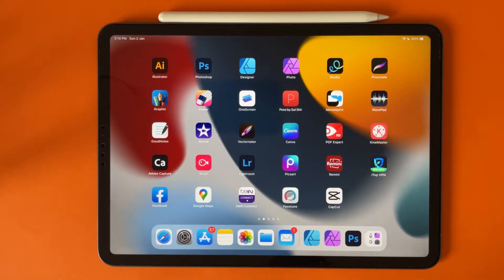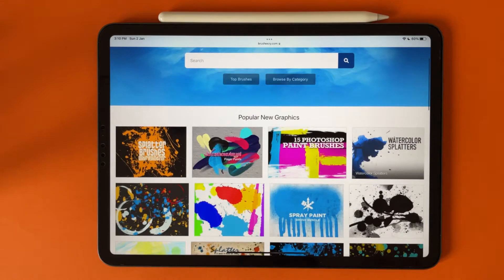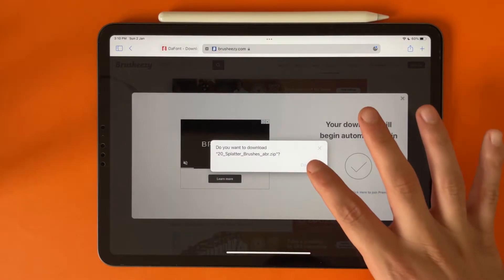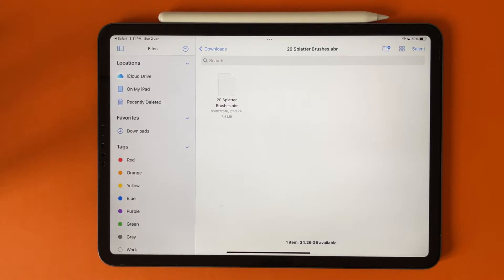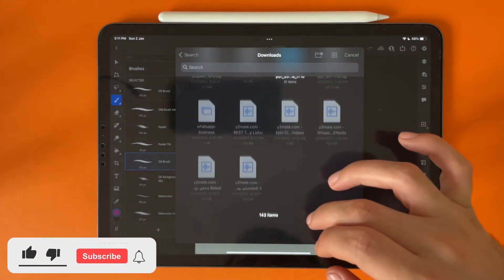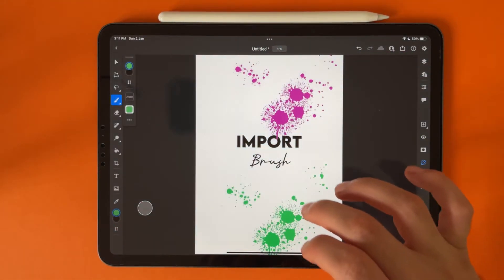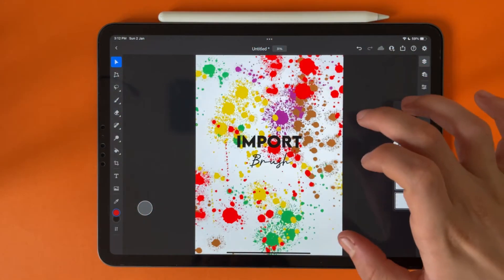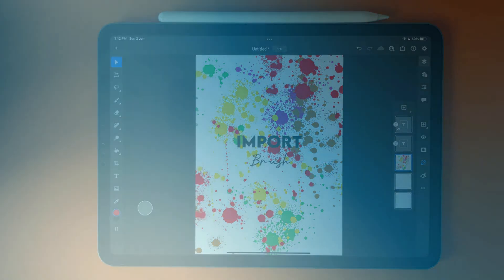How To Download & Import Brushes On Photoshop On iPAd Pro, iPad Air & iPad All Generation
How To Import Brushes On Photoshop On iPAd Pro, iPad Air & iPad All Generation.jpeg

How to Download and import brushes on Photoshop on iPad Pro, iPad Air and iPad All Generations.

Follow these steps:

1- If you have already the brush file skip the steps 2-4
2- To download a brush use any websites to download for free or Purshase
4- After you download the brush, go to Files - Download and unzip the file.
5- Now open Photoshop, Go to Brushes and tap on the plus icon in the buttom
6- Then tap on Import Brushes from Files, choose the brush file from the Files app (from the Download file if you download it from Safari)
7- And that’s it, your brush file will be imported to Photoshop
8- Enjoy

And that’s it, thank you for for watching